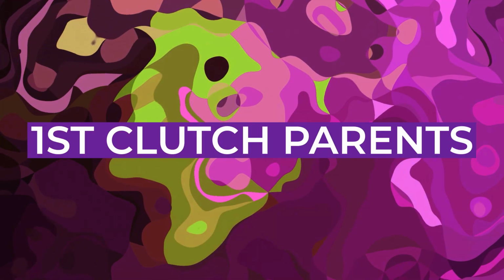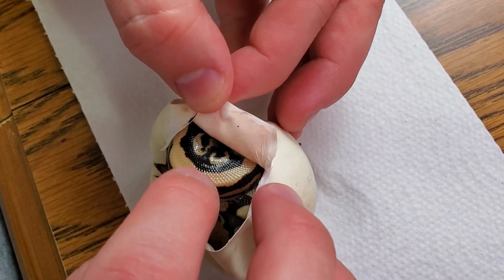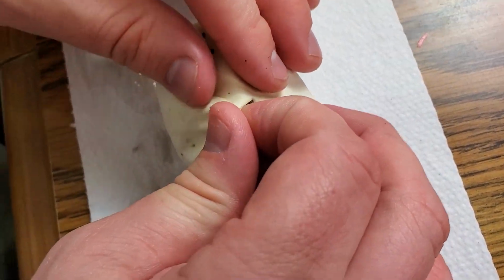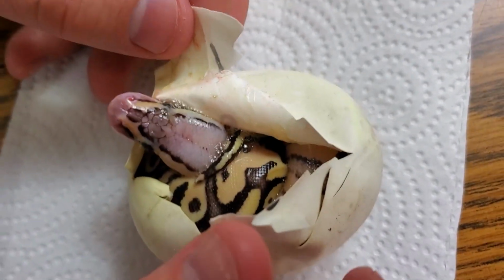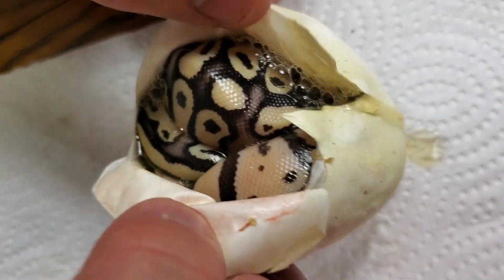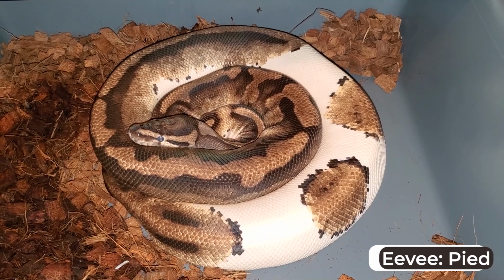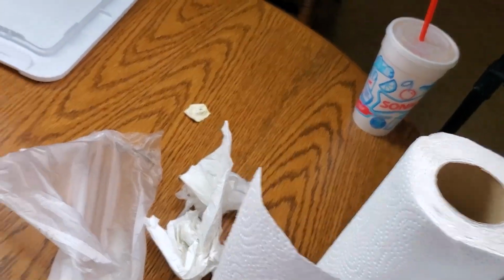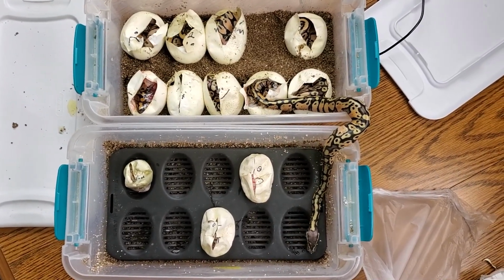They're JUMPING out of Their Eggs! (DOUBLE BALL PYTHON EGG CUTTING!)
We show off 2 different egg cuttings in one video! The first egg cutting is a Normal Female paired with a Fire Pastel Russo Het Clown Male, meaning we can get Fire Pastels, also known as Firefly, and Russo, along with 50% chance of het clown. With 10 eggs, our odds are very good!

The Second Egg Cutting is a Pied Female that could also have Yellowbelly paired with a Enchi Pastel Pos Super Pied Male, meaning everything will be Pied and maybe Enchi and Pastel, but we are also looking for any signs of Yellowbelly as well. With only 3 viable eggs however, it is going to hard to nail anything down for sure!

Rhyno's Royals is a Ball Python breeder located In Northwest Indiana.
We aim for high quality, high end, healthy snakes as our #1 priority

Chapters:
0:00 Intro
0:22 1ST CLUTCH PARENTS
1:40 1ST CLUTCH CUTTING
2:21 Egg 1
3:06 Egg 2
4:00 Egg 3
5:05 Egg 4
6:09 Egg 5
7:24 Egg 6
7:45 Egg 7
8:01 Egg 8
8:38 Egg 9
9:11 Egg 10
9:43 1st Clutch Review
10:12 2ND CLUTCH PARENTS
11:24 2ND CLUTCH CUTTING
11:43 Egg 1
12:19 Egg 2
12:42 Dual Clutch Review
14:31 Thanks for Watching!